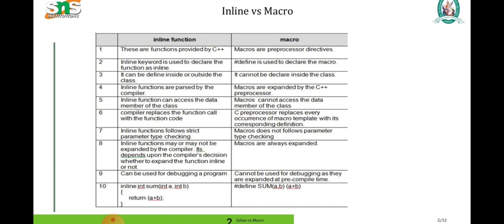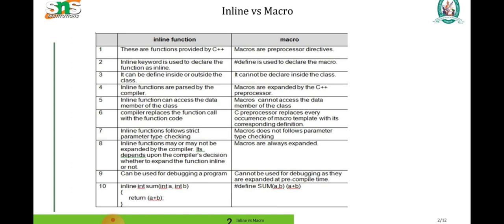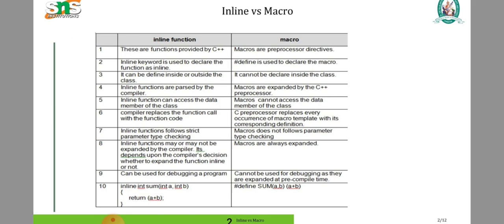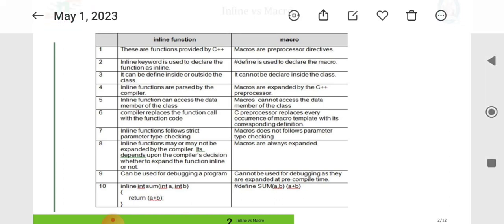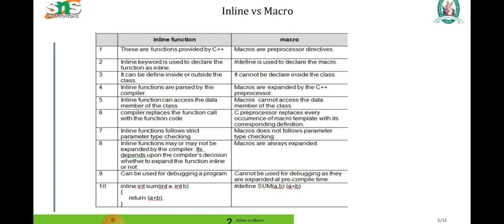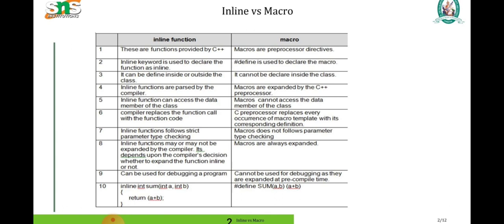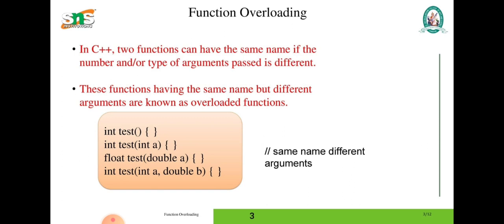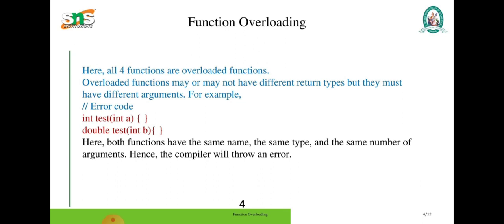Macro Vs Function Overloading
Macro function is a preprocessor directive that replaces a particular expression with a code segment during the preprocessing stage. Inline function is a keyword in C++ that requests the compiler to replace the function call statement with the corresponding function code during the compilation stage